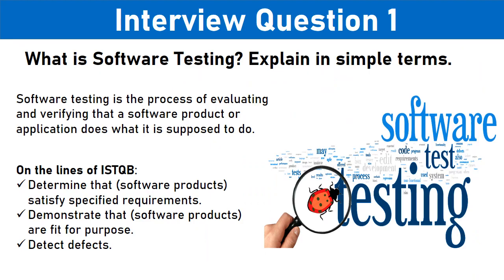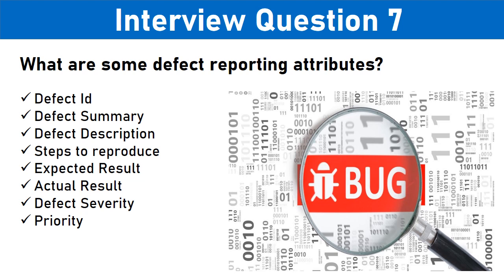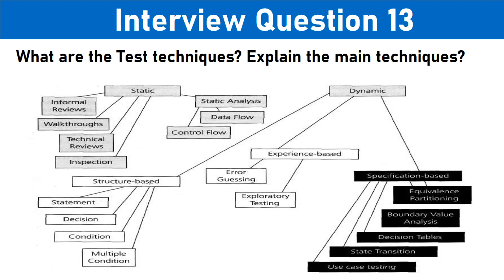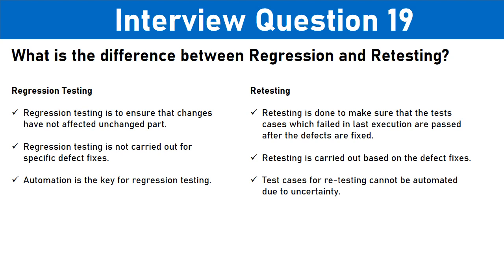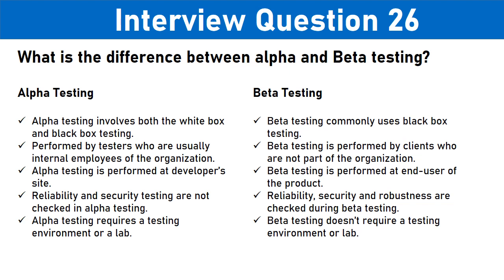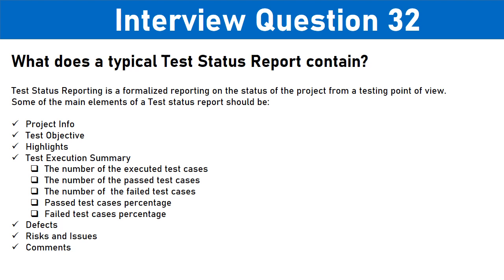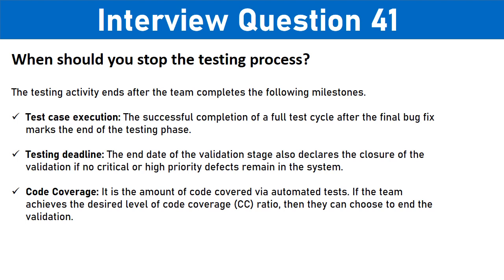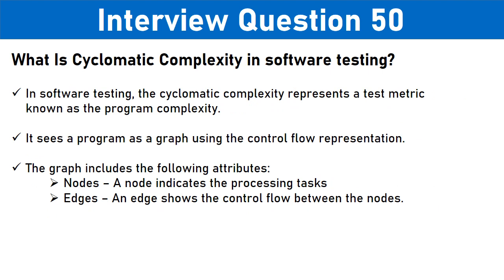50 Software Testing Interview Questions | Manual Testing Interview Questions |QA Interview Questions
Hi Friends - This set of 50 Software Testing interview questions and answers is designed to save your time in Testing Interview preparation.

These 50 Manual Testing Interview questions have been created after a thorough analysis so you don't need to spend time in reading or watching hundreds of questions.

If you have not watched the previous Software Testing Tutorial video, watch it now, link is given in the description box!

Hope you'll find this tutorial useful.